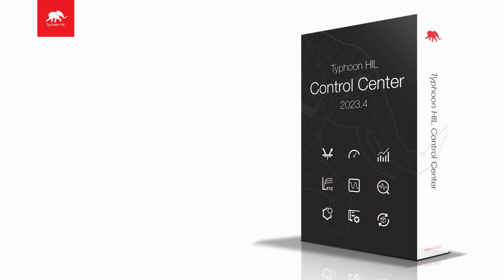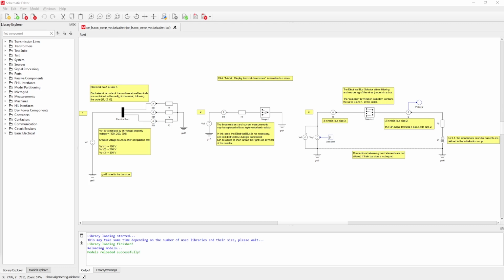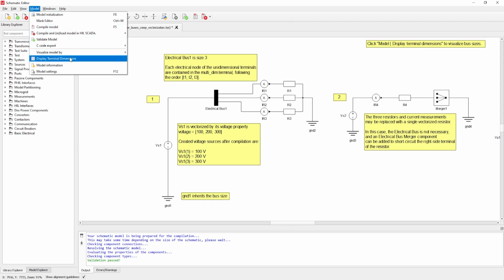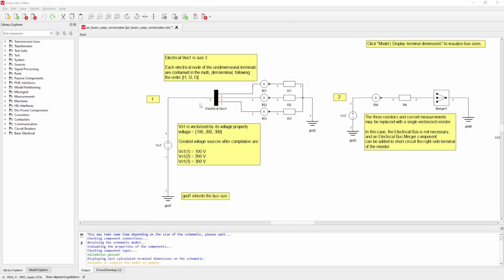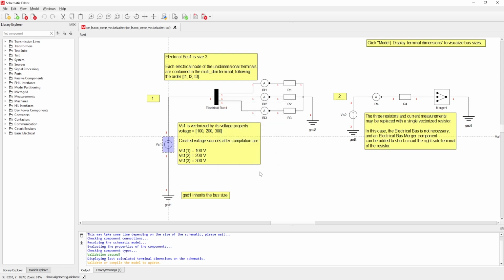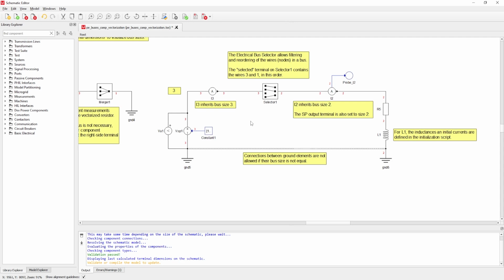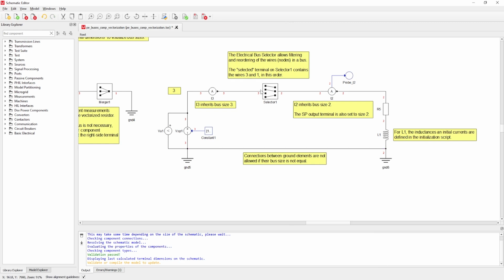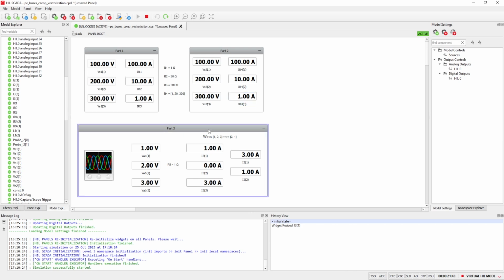Electrical Buses and Component Vectorization | 2023.4 Release Tutorial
This tutorial demonstrates how to use electrical buses and component vectorization, with updates available in the 2023.4 software release of Typhoon HIL Control Center. This suite of new components is designed to greatly simplify your model schematic, allowing you to represent multiple electrical or signal connections via a single line in Schematic Editor.

We hope that this new feature will allow you to carry out even more on your HIL projects than before. We look forward to your feedback and to learning which other features you would like to see implemented next - let us know in the comments below and help bring your most wanted features to users around the globe!

◼ *Learn more about the 2023.4 release* ◼